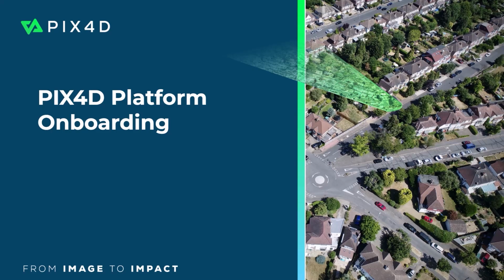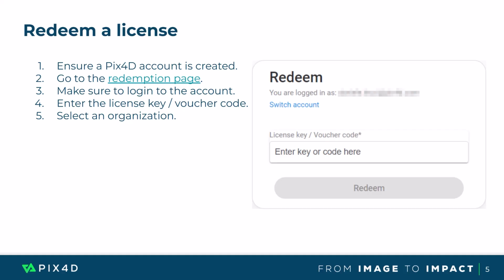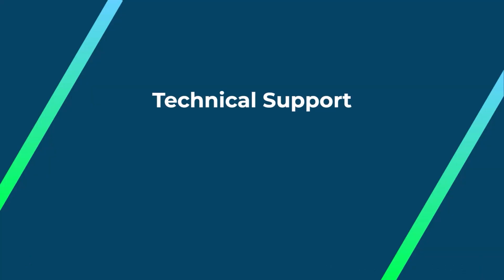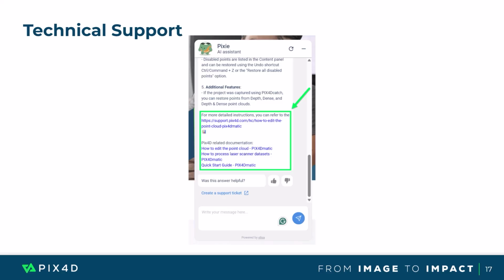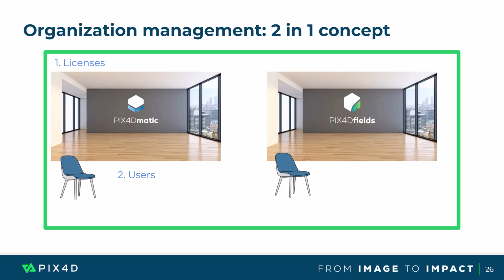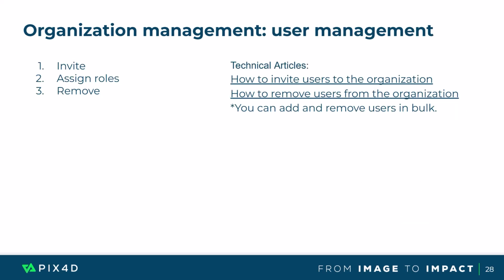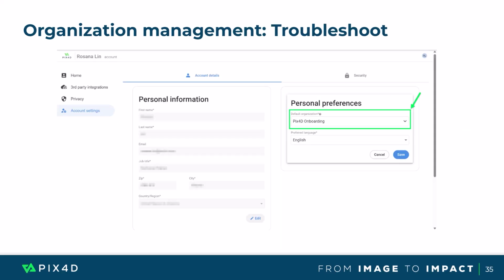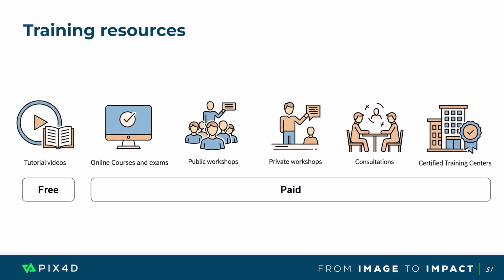Pix4D ecosystem onboarding tutorial video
In this tutorial video, the Pix4D Training team explains how to capture data with PIX4Dcatch.